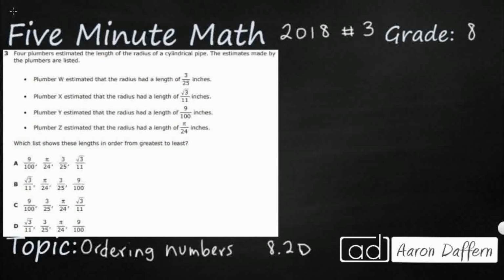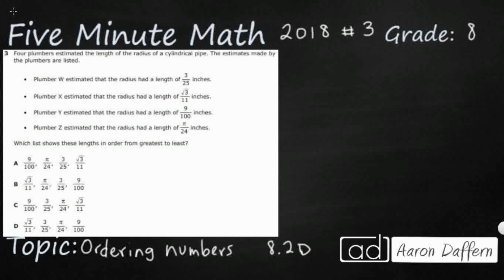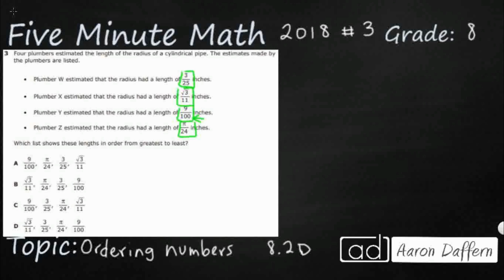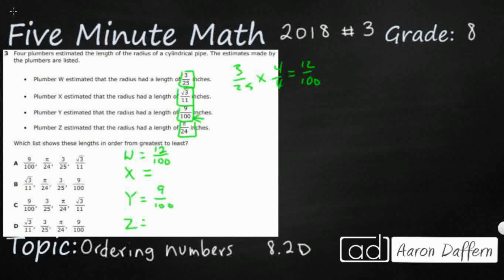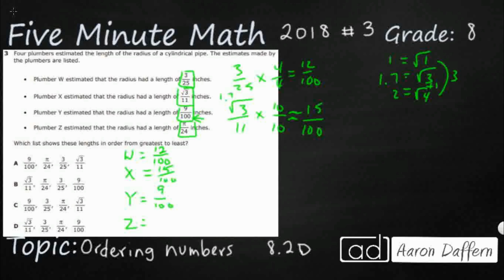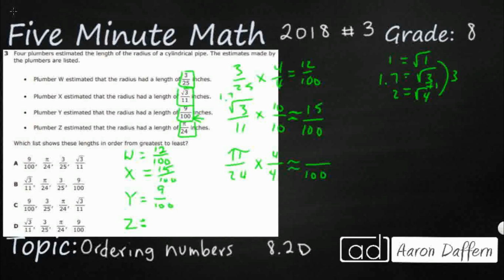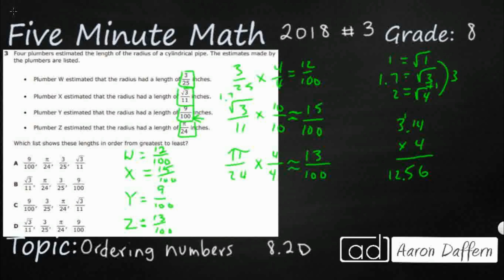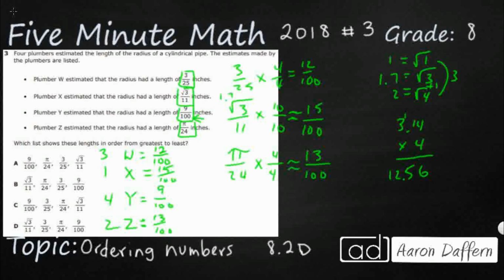8th Grade STAAR Practice Ordering Numbers (8.2D - #6)